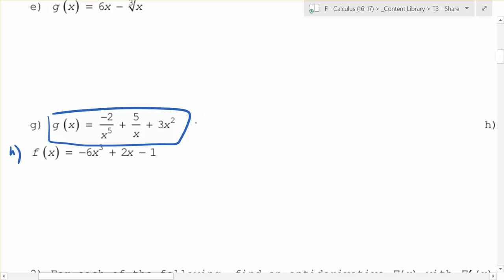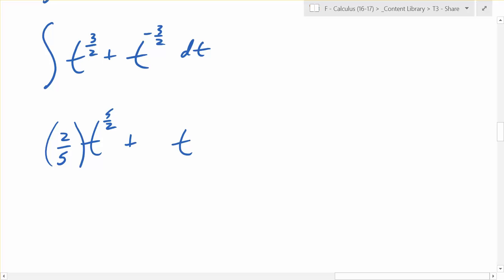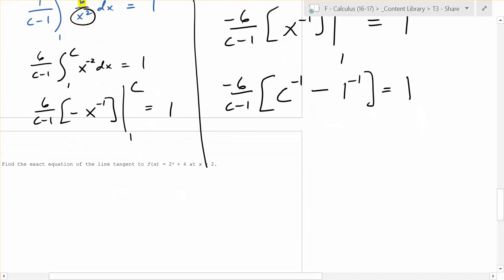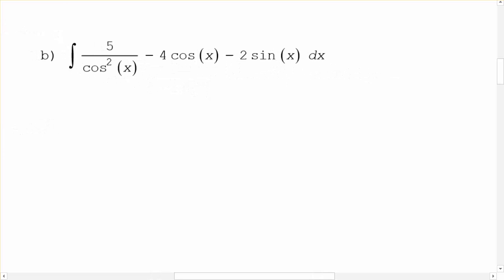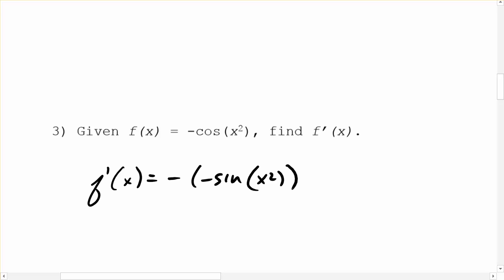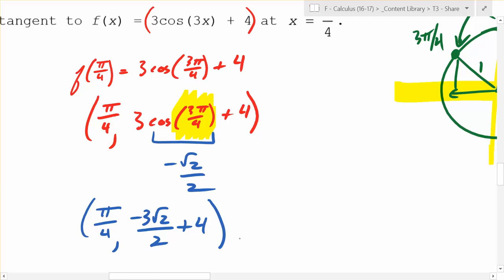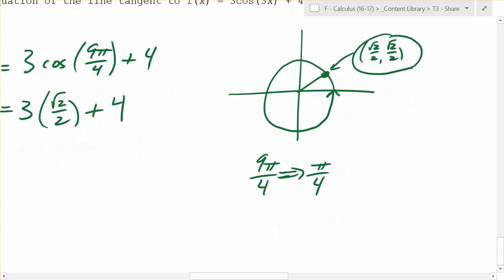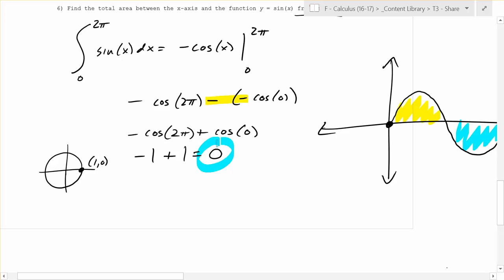F Period - Calculus - 4/25/17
We start differentiating and integrating trig functions (T3,18(